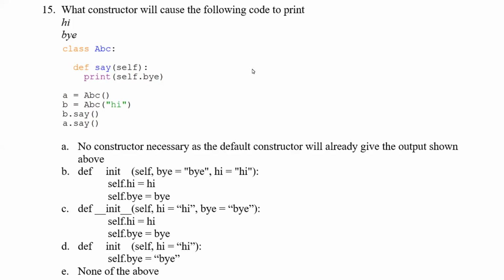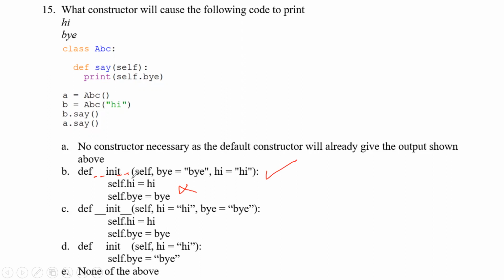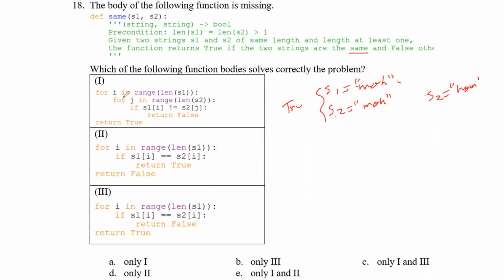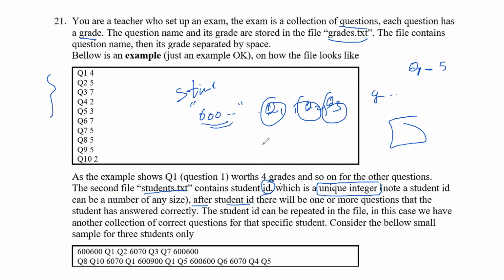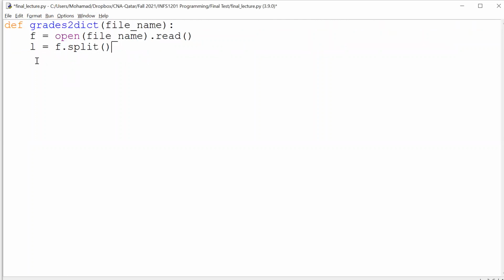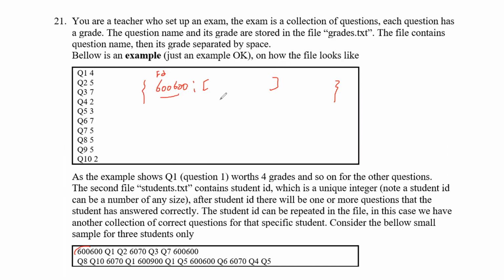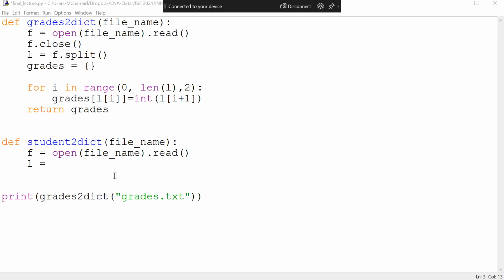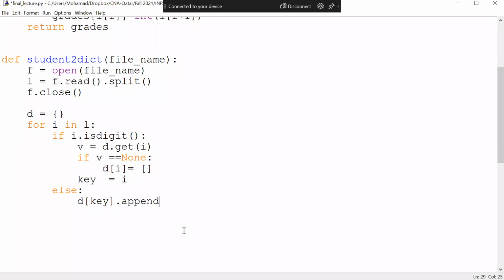INFS1201 Previous Exam Part II